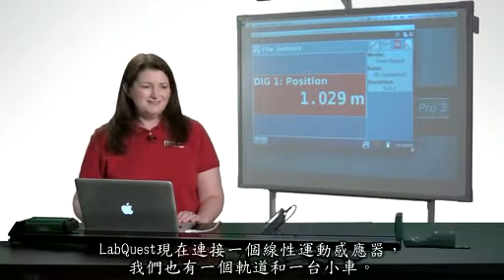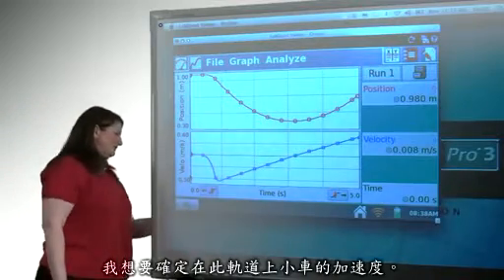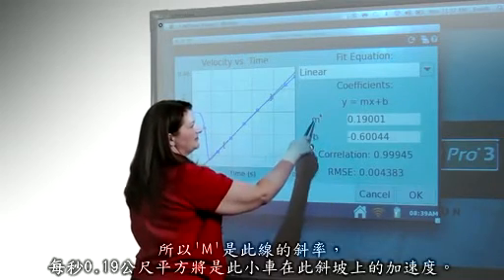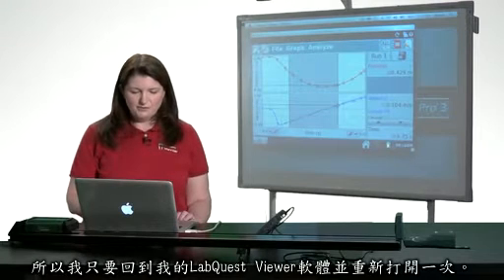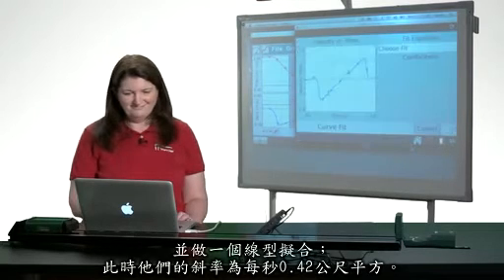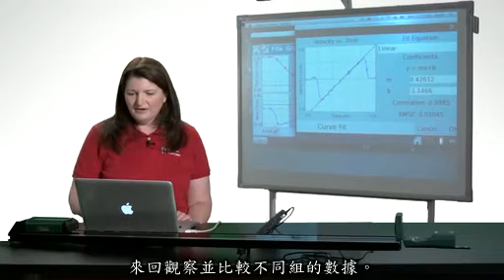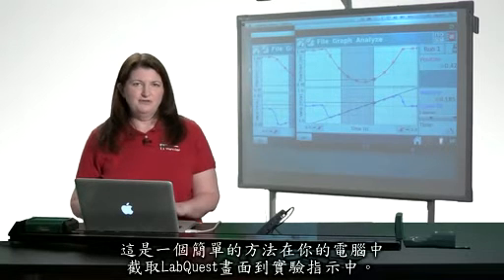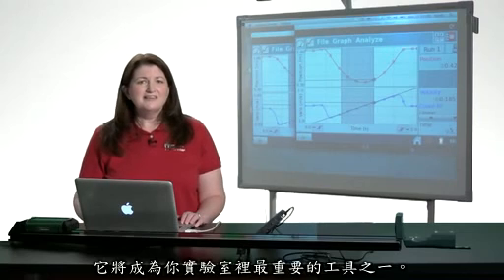002 Vernier 搭配LabQuest2檢視儀教學實用範例影片 廣天國際有限公司翻譯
全新的LabQuest2有搭載無線連線系統加上Vernier檢視儀
可以讓學生同步觀看實驗,也可以讓老師監控不同組學生的實驗情況
讓教學課堂可以更活潑也更有趣唷